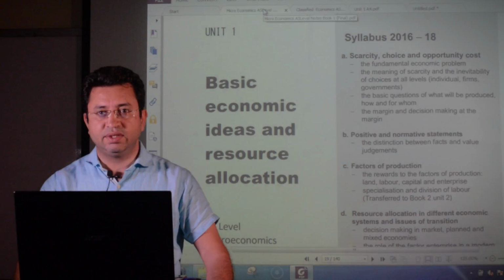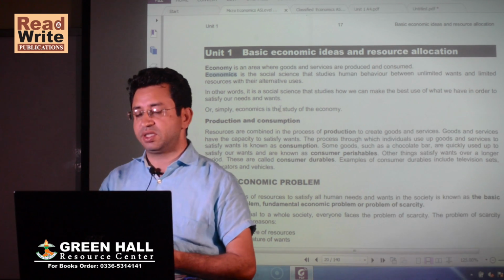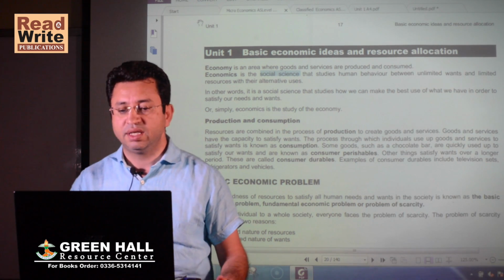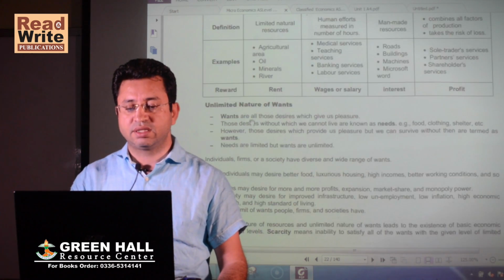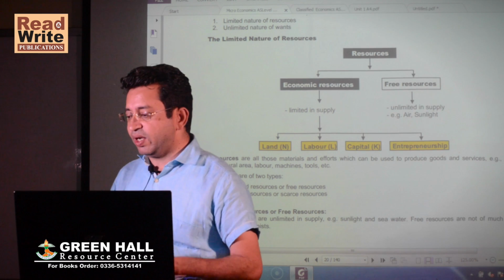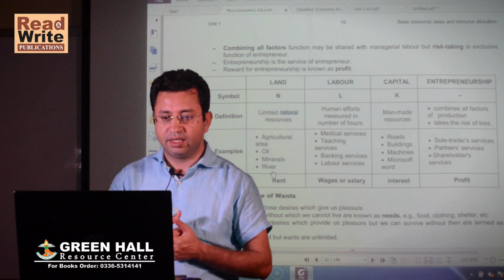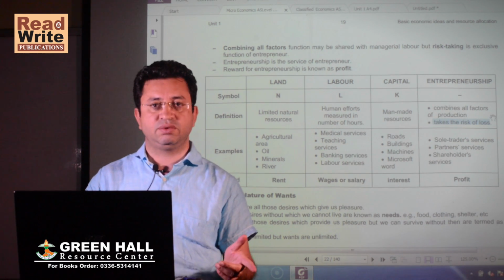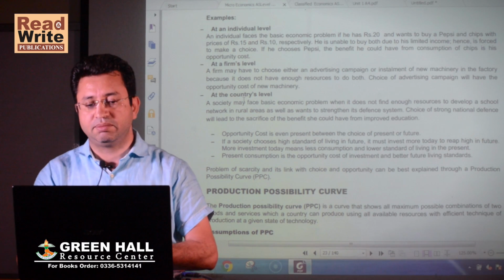Economics O Levels Lecture-1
Basic Economic Problem